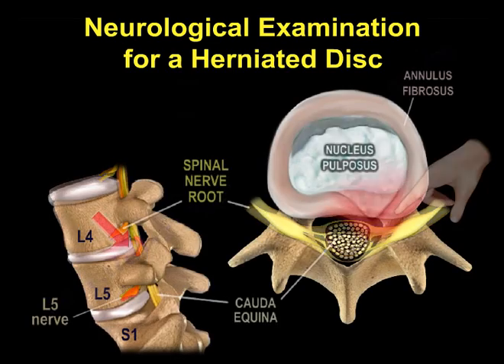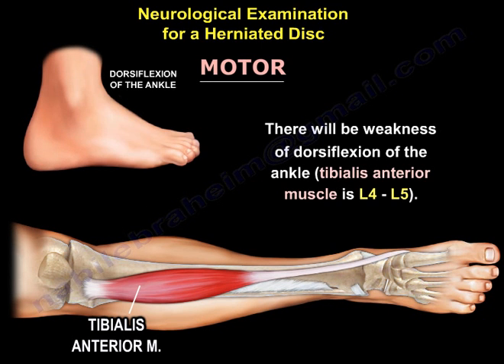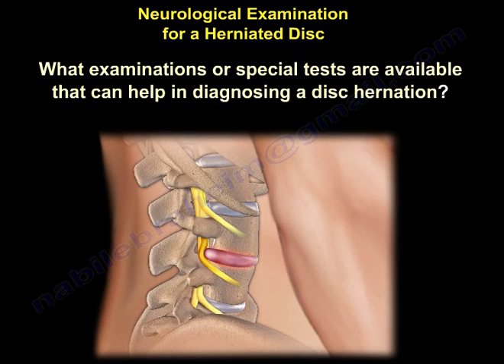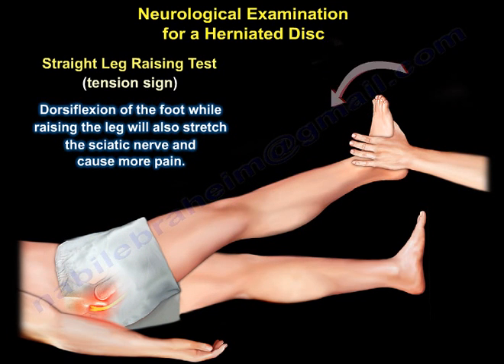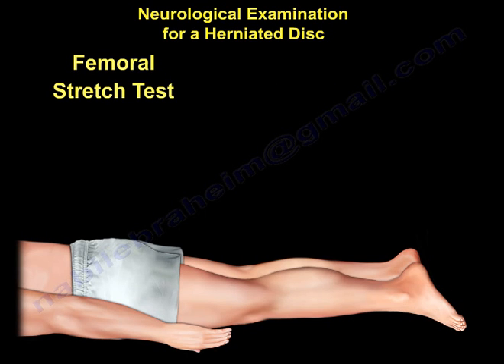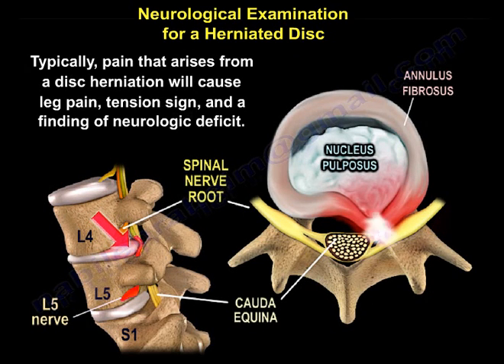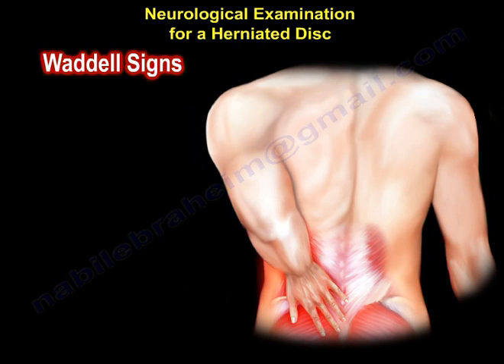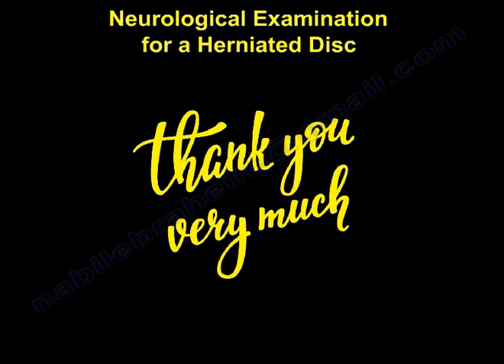Neurological Examination For A Herniated Disc - Everything You Need To Know - Dr. Nabil Ebraheim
Dr. Ebraheim’s educational animated video describes neurological examination of a herniated disc.